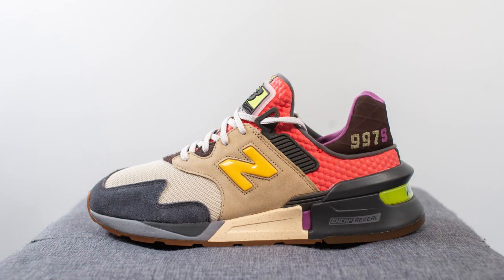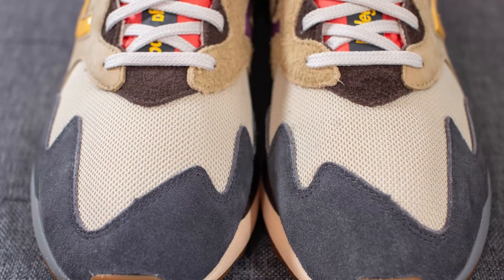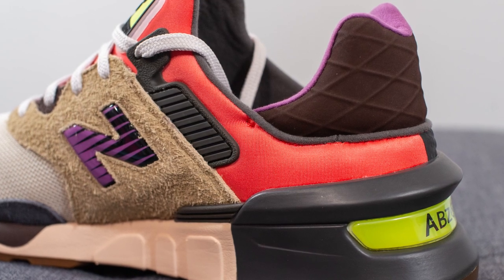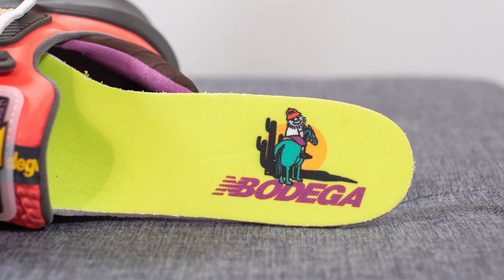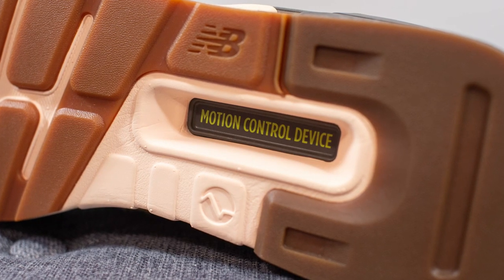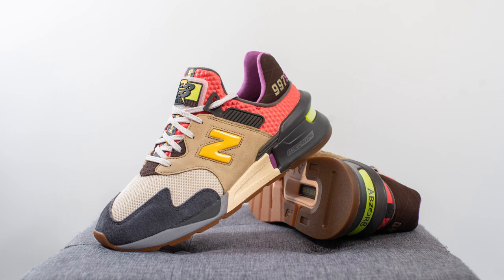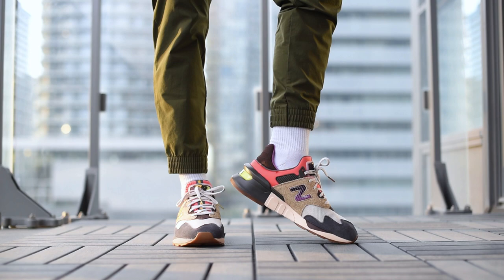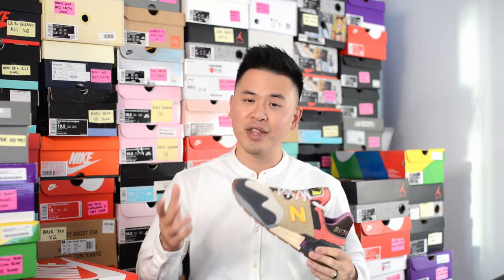Bodega x New Balance 997S "Better Days": Review & On-Feet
Bodega hooked me up with an early pair of their latest collab with New Balance, with the 997S "Better Days"! Set to drop September 25th, these are the third and final collab between the two on the 997S model, continuing 2019's "No Days Off" and "No Bad Days" releases. Check out my in-depth review for a closer look and to see how they look on feet!